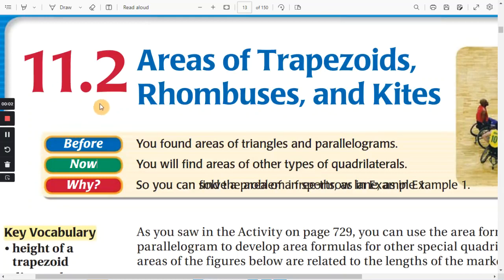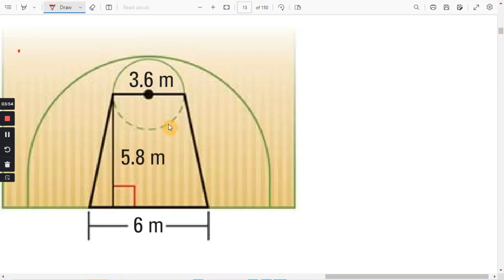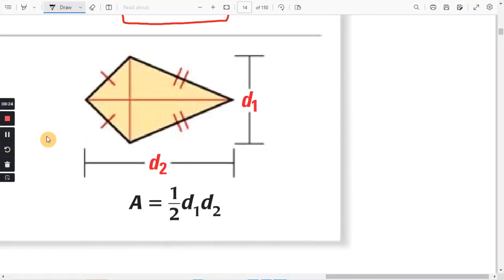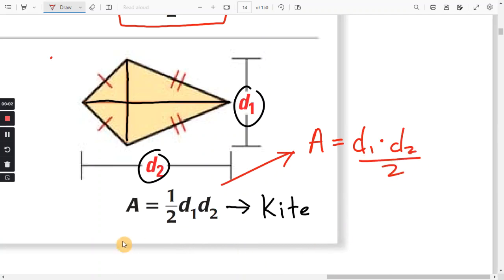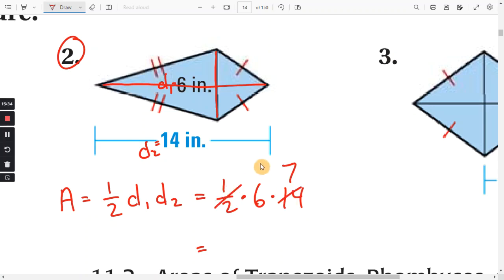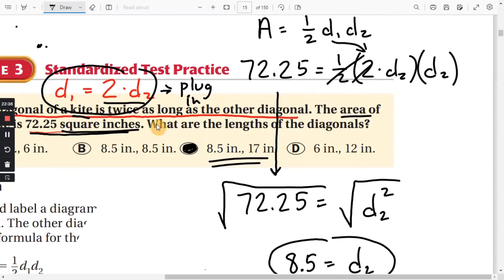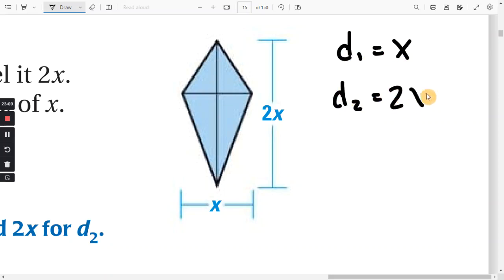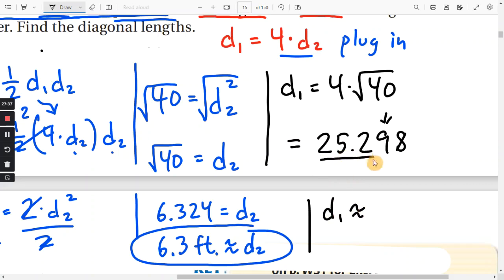Ch. 11.2 : Areas of Trapezoids, Rhombuses, and Kites